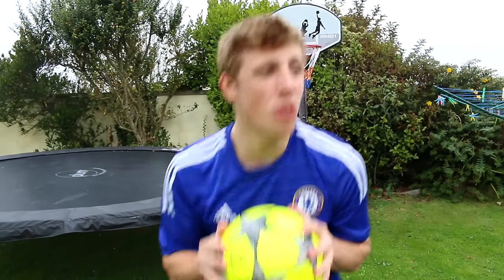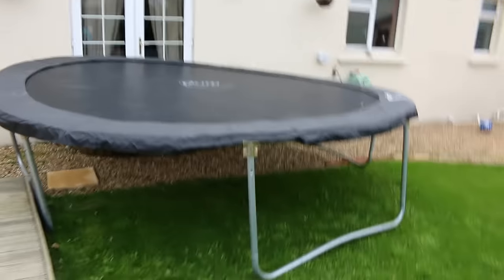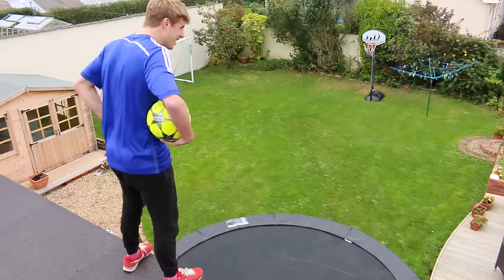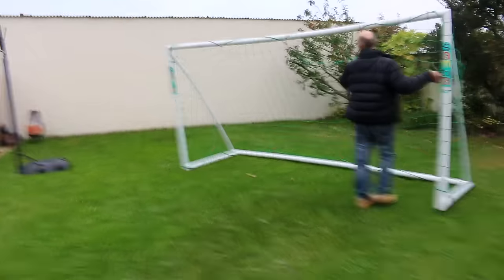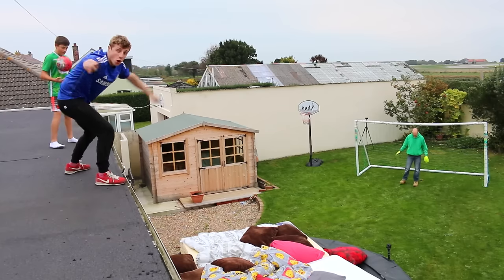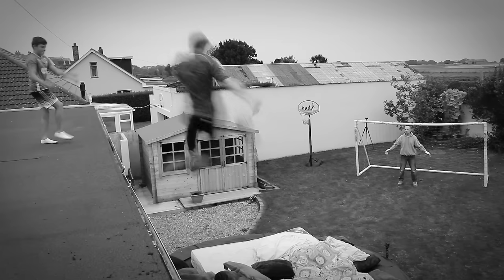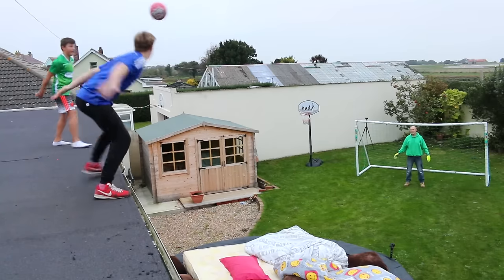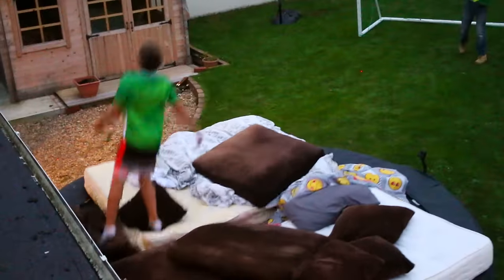JUMPING OFF MY ROOF FOOTBALL CHALLENGE!!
FOOTBALL VS MY BRO